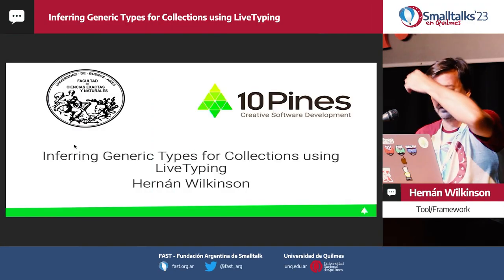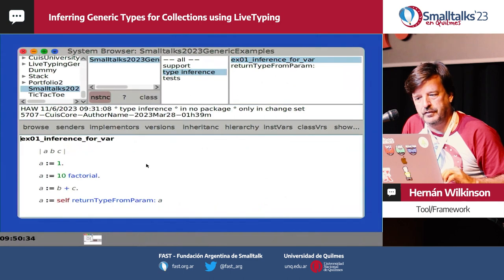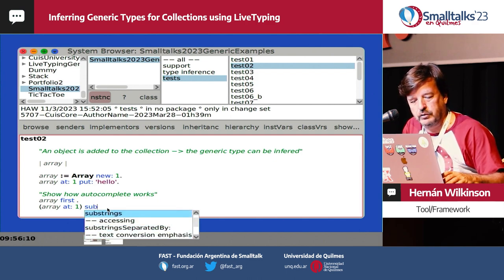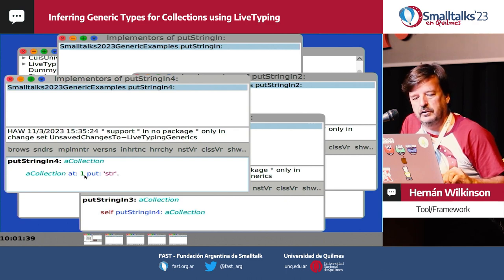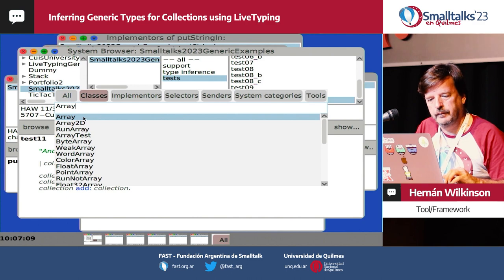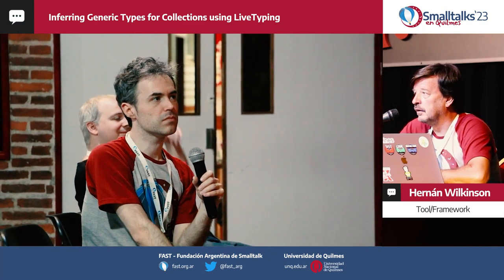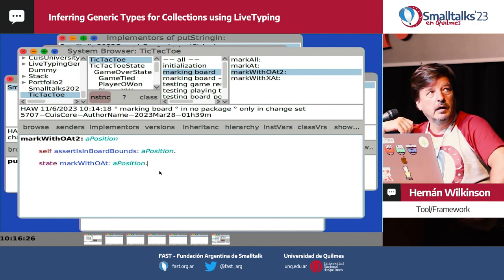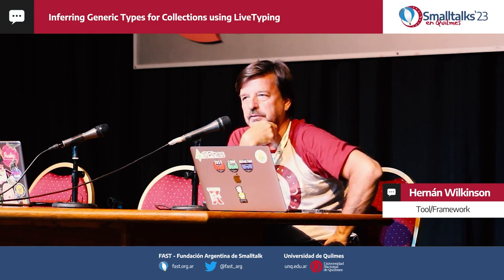Inferring Generic Types for Collections using LiveTyping by Hernán Wilkinson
LiveTyping is a technique where the VM collects type info that is used to improve tools such as the autocomplete, the refactoring scope, etc.  LiveTyping is not able to collect a generic type for those classes that use them such as collections.

Research has been done in two different thesis to add support for generics. The first one opened the door to the second one, done by Adrian Castiglione, that uses type inference based on the type information collected by LiveTyping, providing generic type information to the tools with great success.

In this talk I'll show Adrian's work, how the inference was implemented and how the tools use that information.